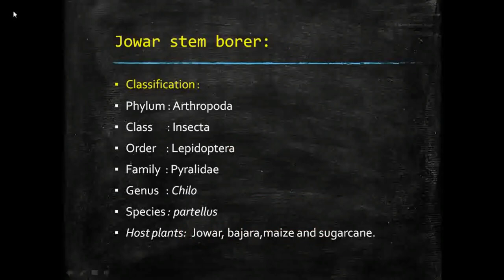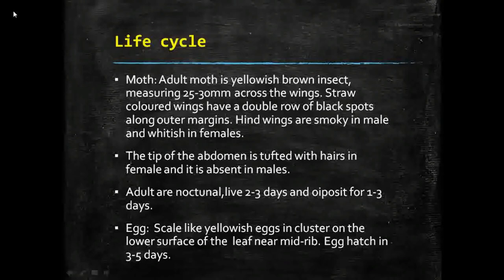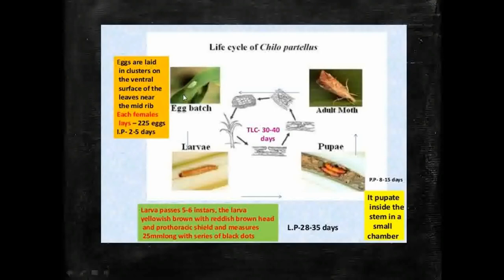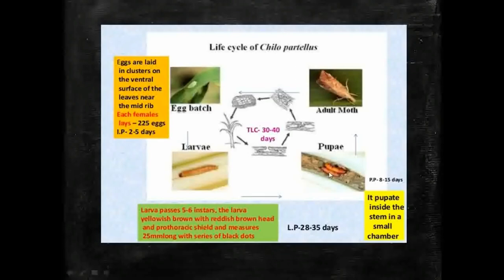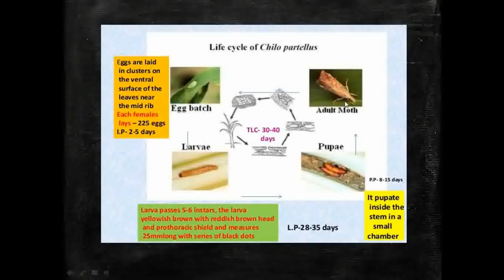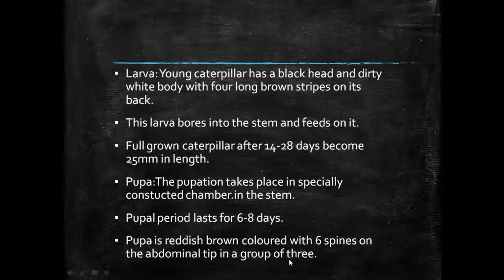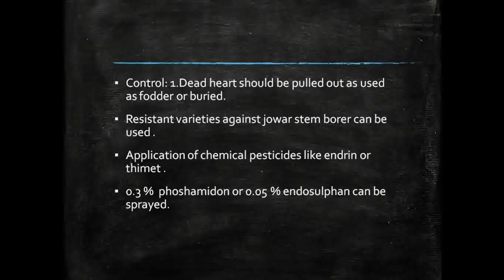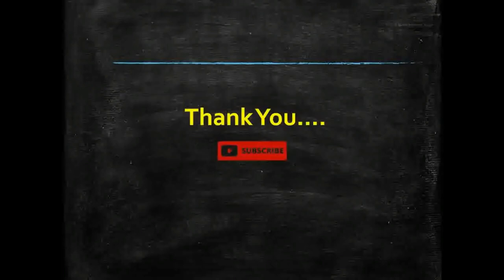Jowar stem borer life cycle | Full Explanation | Entomology | PM Biology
Hello students!

In video we are going to learn about Jawar stem Borer.
1. Identification
2. Nature of damage
3. Lifecycle Control measure

Others

jowar stem borer